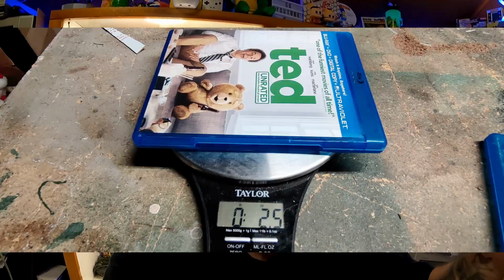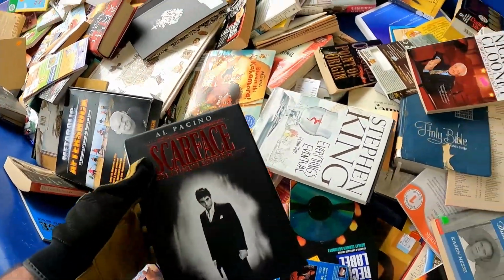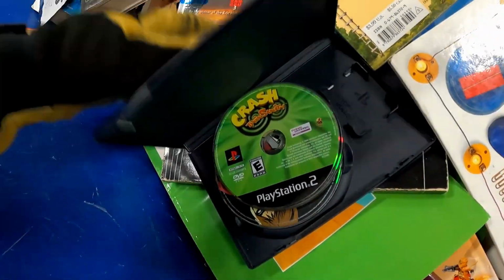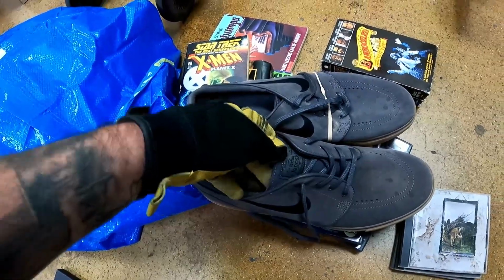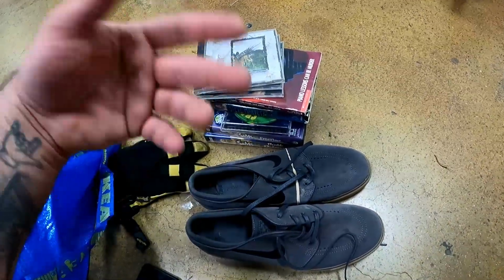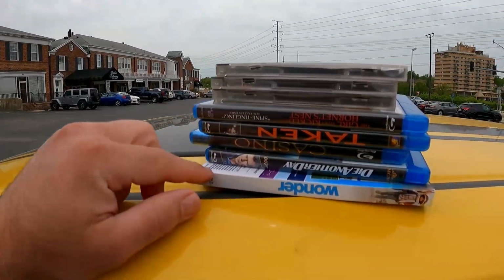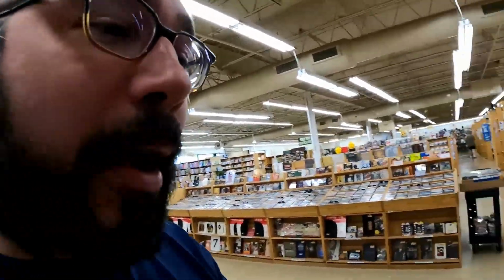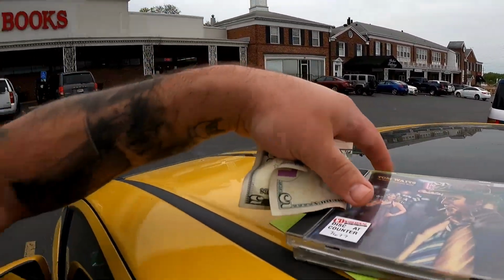NEW MINI SERIES ANNOUNCEMENT! WE'RE GOIN FOR VIDEO GAME GRAILS! | Ep. 184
Nabyar (Ray) and Zesty (Emily) are 2 thrift nerd collectors and Ebay resellers who focus on 80's and 90's pop culture, video games and anime. They also LOVE mainly sourcing from the Goodwill bins! This episode involves an announcement about a mini series new to the channel and goodwill bins content to go along with it!

Our schedule for videos CURRENTLY is posting when we can! At least 2x a week! Look below:

OR